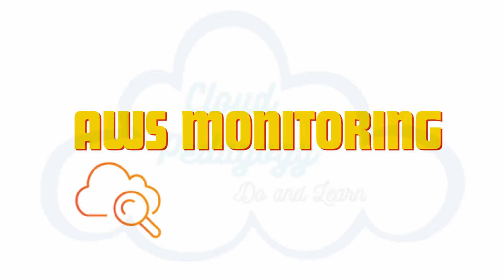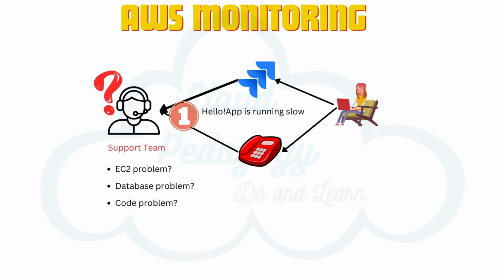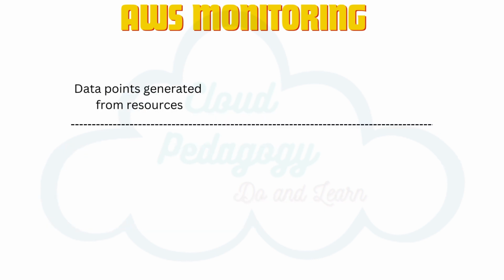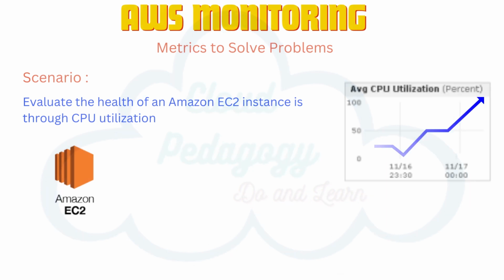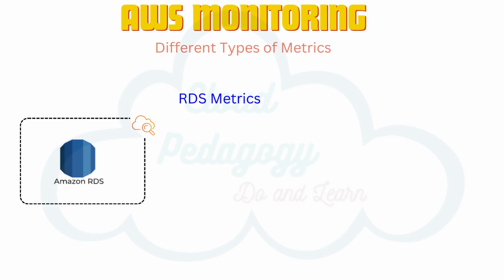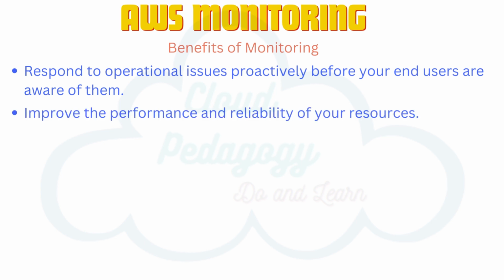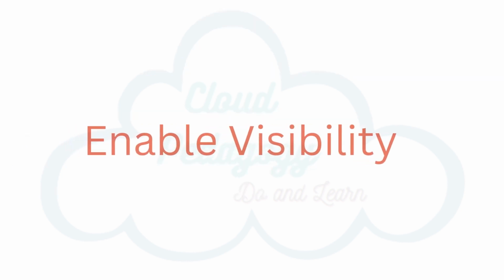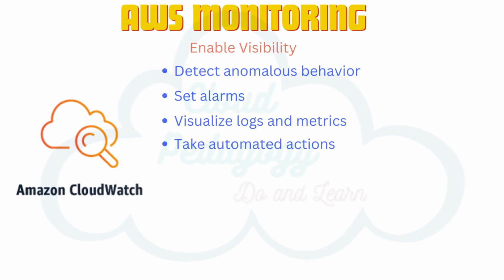AWS Cloud Fundamentals Course - Part 38 - Monitor - AWS Monitoring Welcome - by Cloud Pedagogy